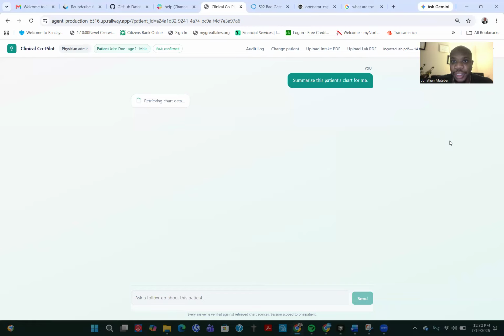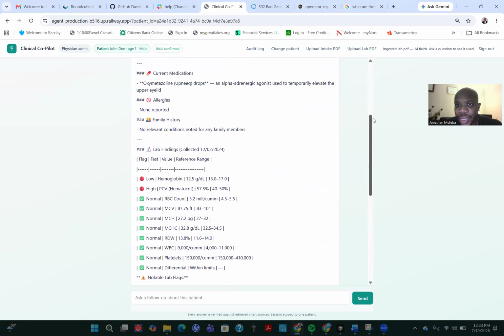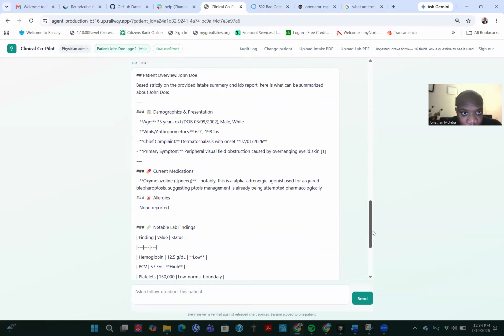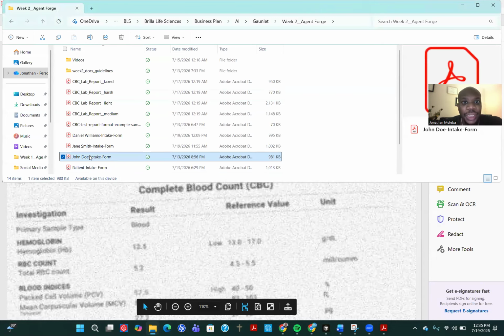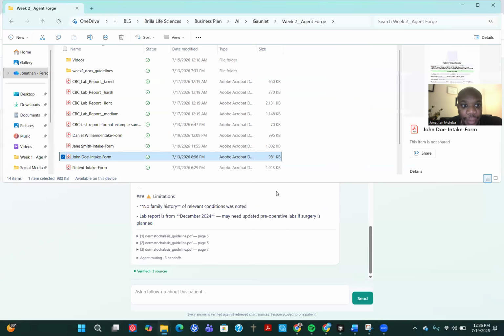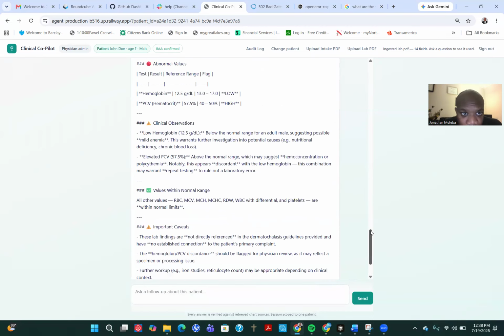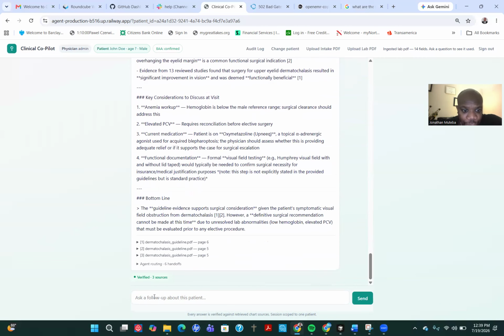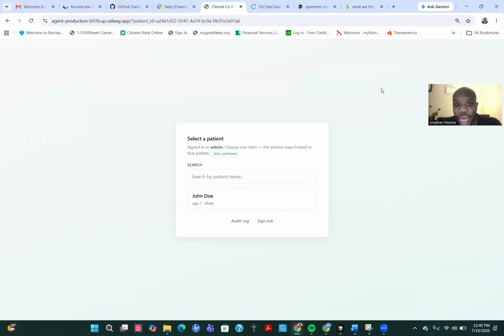Final Submission for AgentForge Clinical Co-Pilot, Week 2